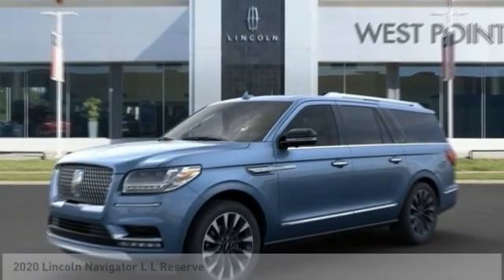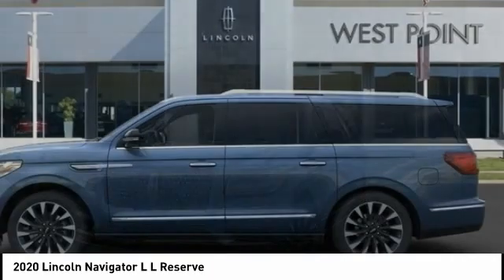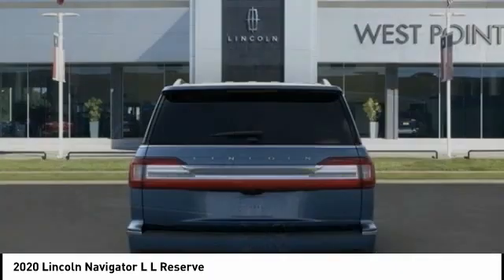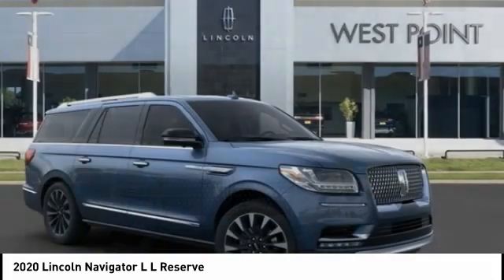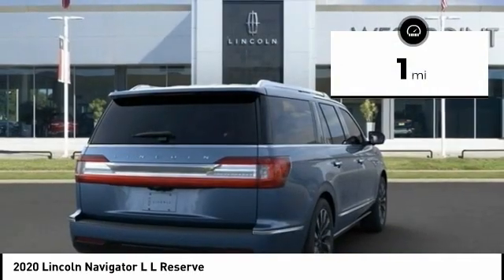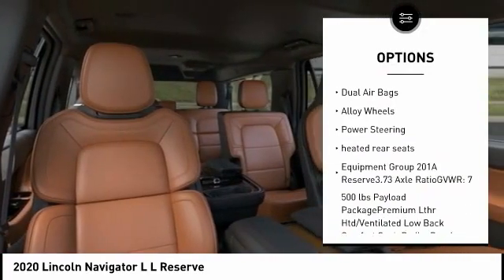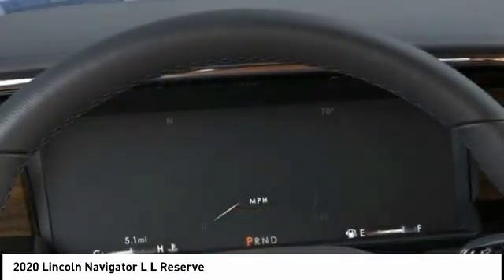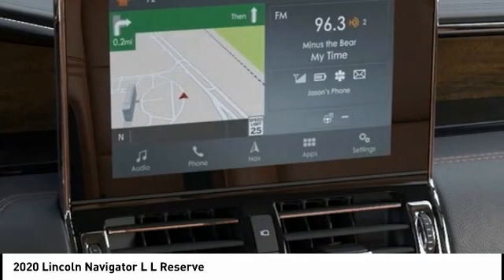2020 Lincoln Navigator L Houston TX 0N362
2020 Lincoln Navigator L L Reserve

Price includes: $1000 - Retail Bonus Customer Cash. Exp. 11/03/2020   Recent Arrival!brbrbrWest Point Lincoln is very proud to offer this good-looking 2020 Lincoln Navigator L Reserve in Diamond with Ebony / Russet interior. Well equipped with Equipment Group 201A Reserve, GVWR: 7,500 lbs Payload Package, Luxury Package (Perfect Position Seats (30-way) w/Active Motion and Revel Ultima Audio System w/20-Speakers), 14 Speakers, 1st & 2nd Row All-Weather Floor Liners, 3.73 Axle Ratio, 3rd row seats: split-bench, 4-Wheel Disc Brakes, ABS brakes, Adaptive suspension, Adjustable pedals, Air Conditioning, Alloy wheels, AM/FM radio: SiriusXM, AppLink/Apple CarPlay and Android Auto, Audio memory, Auto High-beam Headlights, Auto tilt-away steering wheel, Auto-dimming door mirrors, Auto-dimming Rear-View mirror, Automatic temperature control, Bodyside moldings, Brake assist, Bumpers: body-color, Compass, Delay-off headlights, Driver door bin, Driver vanity mirror, Driver's Seat Mounted Armrest, Dual front impact airbags, Dual front side impact airbags, Electronic Stability Control, Emergency communication system: 911 Assist, Exterior Parking Camera Rear, Four wheel independent suspension, Front anti-roll bar, Front Bucket Seats, Front dual zone A/C, Front fog lights, Front reading lights, Fully automatic headlights, Garage door transmitter, Genuine wood dashboard insert, Genuine wood door panel insert, Head restraints memory, Heads-Up Display, Heated door mirrors, Heated front seats, Heated rear seats, Heated steering wheel, HVAC memory, Illuminated entry, Knee airbag, Leather steering wheel, Low tire pressure warning, Memory seat, Navigation System, Occupant sensing airbag, Outside temperature display, Overhead airbag, Overhead console, Panic alarm, Passenger door bin, Passenger seat mounted armrest, Passenger vanity mirror, Pedal memory, Power adjustable front head restraints, Power door mirrors, Power driver seat, Power Liftgate, Power moonroof: Panoramic Vista Roof, Power passenger seat, Power steering, Power windows, Premium audio system: THX II, Premium Lthr Htd/Ventilated Low Back Comfort Seats, Radio data system, Radio: Revel AM/FM/HD/MP3 Audio System, Rain sensing wipers, Rear air conditioning, Rear anti-roll bar, Rear audio controls, Rear reading lights, Rear side impact airbag, Rear window defroster, Rear window wiper, Reclining 3rd row seat, Remote keyless entry, Roof rack: rails only, Security system, SiriusXM Radio, Speed control, Speed-sensing steering, Speed-Sensitive Wipers, Split folding rear seat, Spoiler, Steering wheel memory, Steering wheel mounted audio controls, SYNC 3 Communications & Entertainment System, Tachometer, Telescoping steering wheel, Tilt steering wheel, Traction control, Trip computer, Turn signal indicator mirrors, Variably intermittent wipers, Ventilated front seats, and Voice-Activated Touchscreen Navigation System.